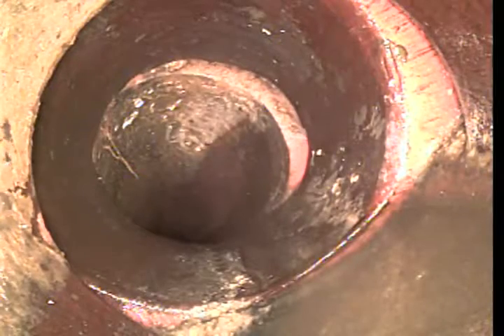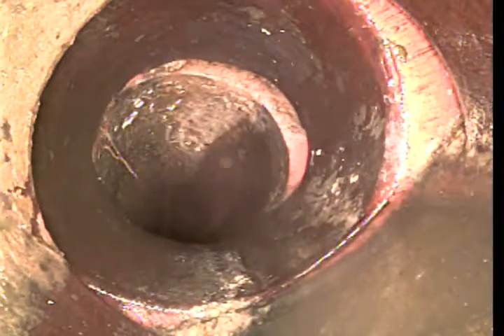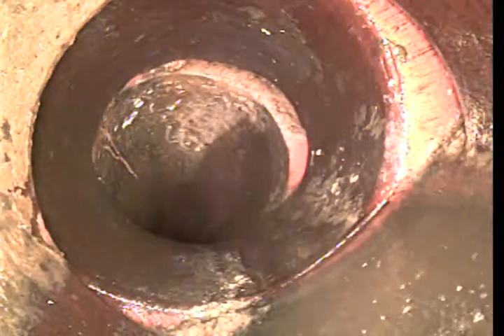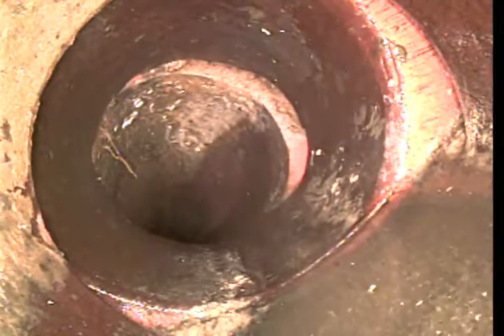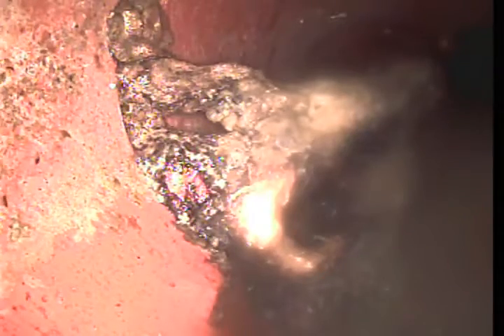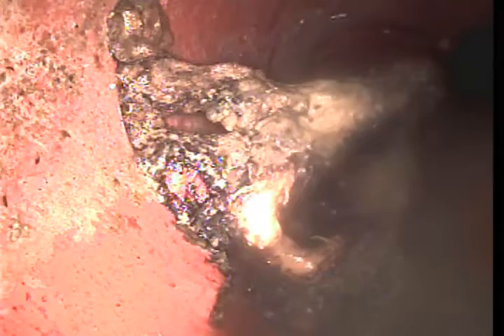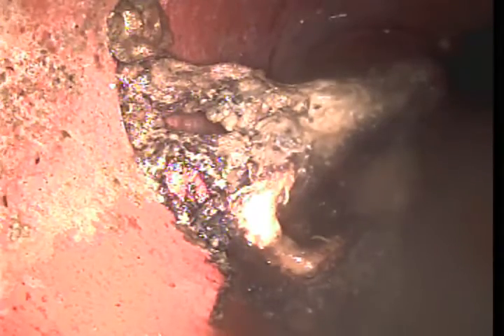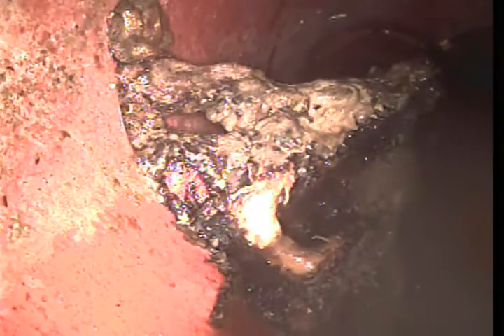6910 Sylvia Ave Before Jetting